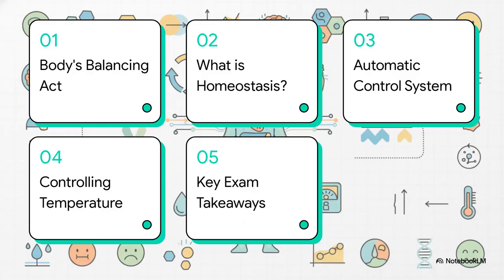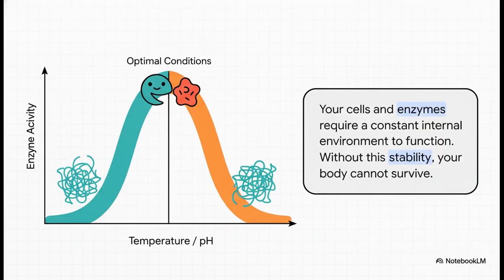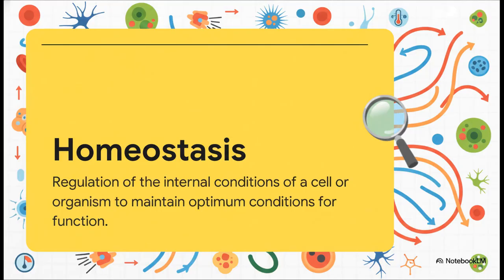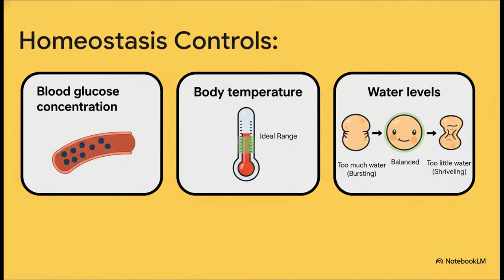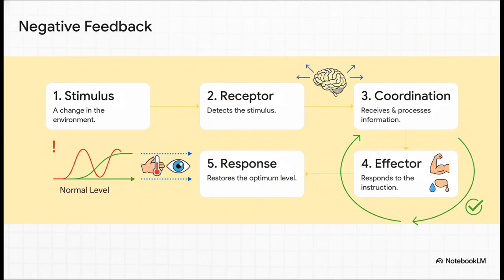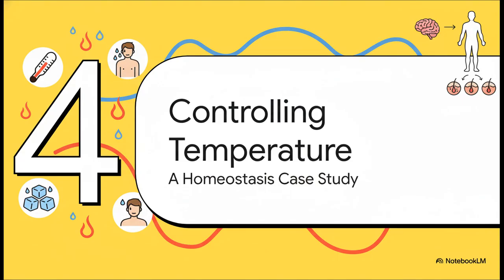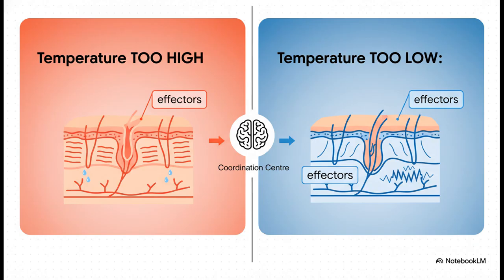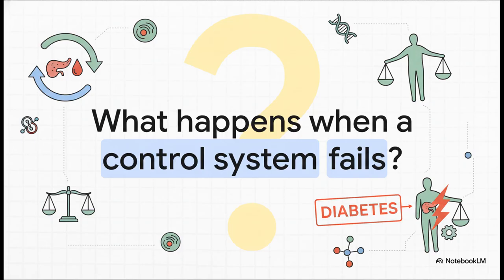AQA GCSE Biology 5.1 Homeostasis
5 Homeostasis and Response
5.1 Homeostasis